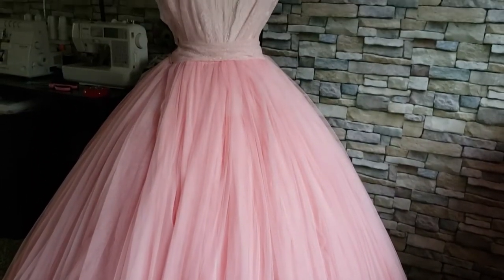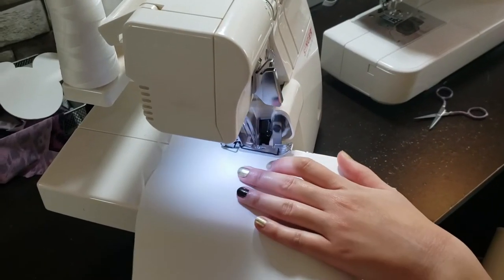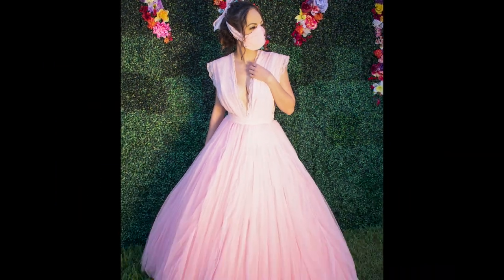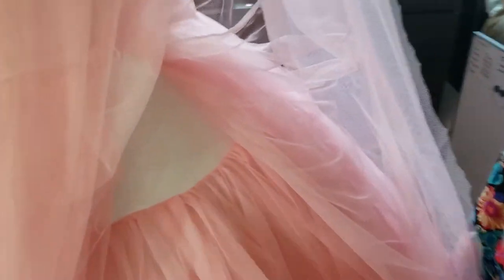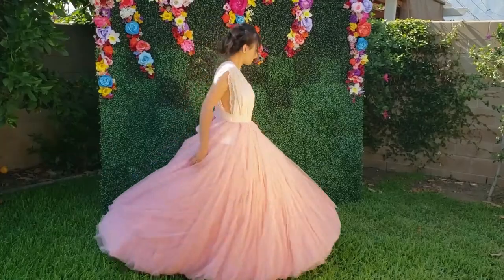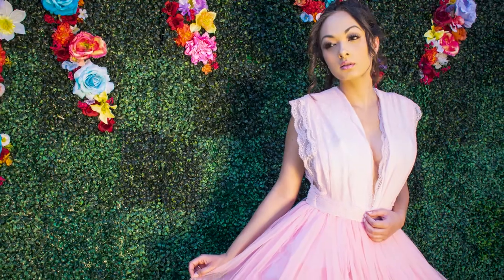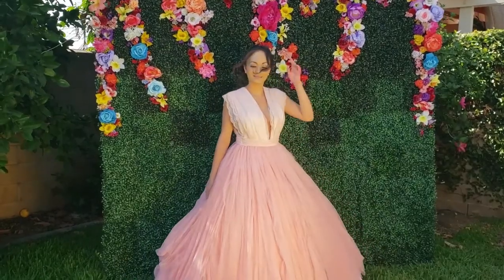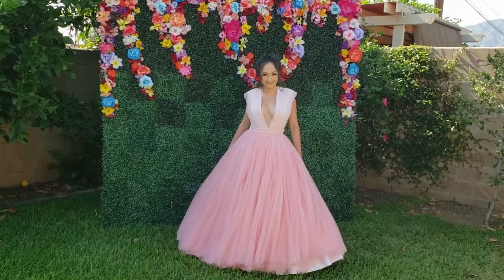DIY Prom Dress Challenge – Making A Prom Dress to Giveaway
I did the social media challenge DIY Prom Dress challenge while following the current stay at home orders brought about by the recent pandemic, Covid-19. This challenge is the perfect opportunity to not only keep busy but to extend gratitude forward and help someone else. My DIY Prom dress is part of a giveaway for someone currently facing special even closure or postponement from Covid-19. This video shows off the dress design and I go over specific things that make this look special.

As you’ll notice from the video, the dress is inspired by the body of work of Christian Siriano.

This is a designer that I follow and respect for not only the beautiful designs and facemasks that he adds to his recent artwork but his quick steps in aiding the pandemic by providing face masks to essential workers. From the beautiful designs in his work to the beautiful heart and hard work going towards the cause; Christian Siriano remains a true inspiration.

If you are looking to enter to win this gown from me there are a few ways you can do so. Each social media profile counts as one entry so you are more than welcome to comment on Instagram, Facebook, Twitter, TikTok, and right here on YouTube if you want more than one entry. Make sure to leave your comment on one of my posts featuring the dress in the video above.

A winner will be notified on May 29th and I will ship the dress out to you. Thank you all for the support and I look forward to supporting someone else with this dress.

TikTok: Username - @_heatherspears_)